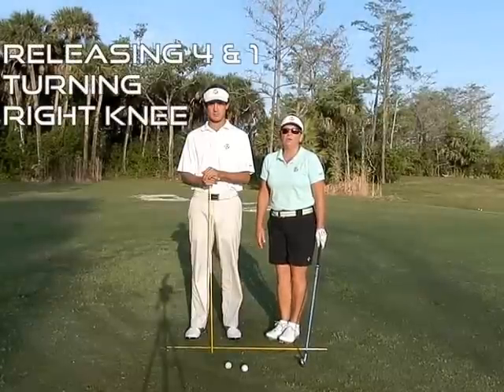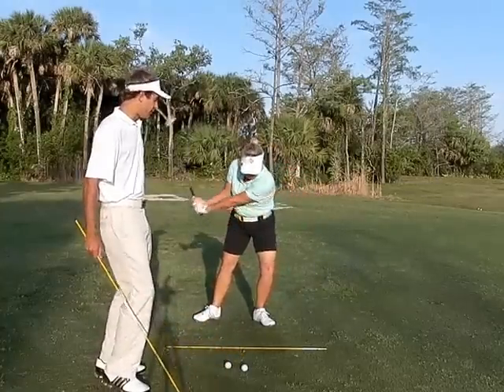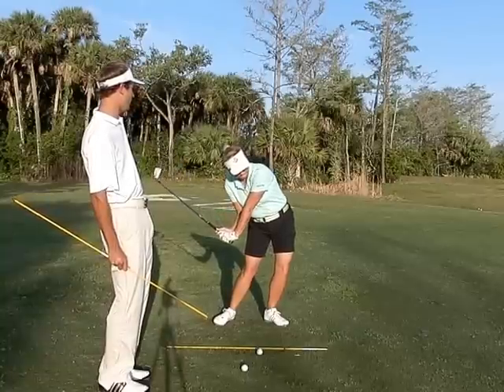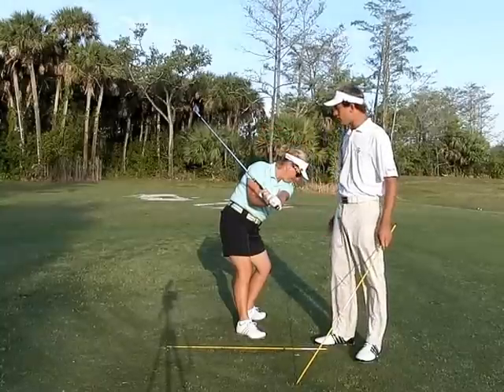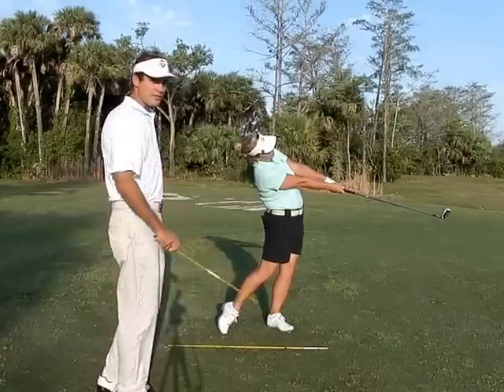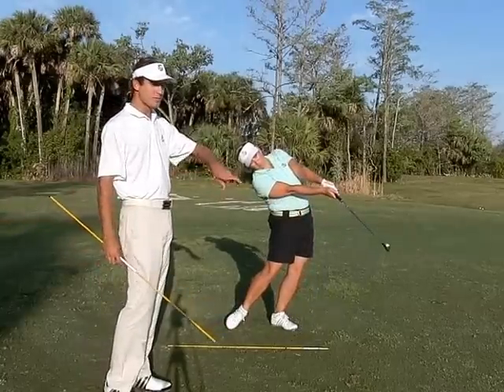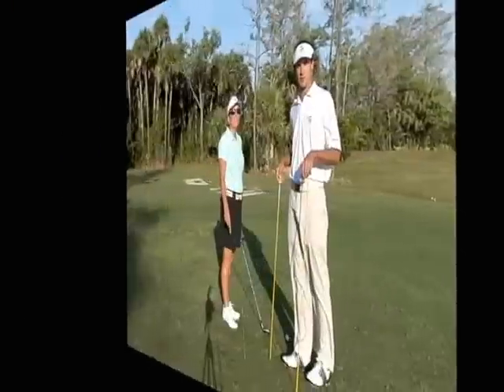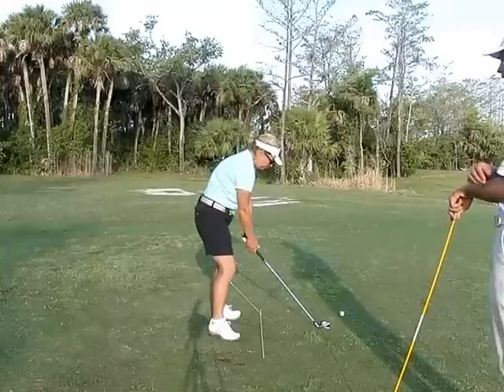Turning/ releasing of 4&1, right knee